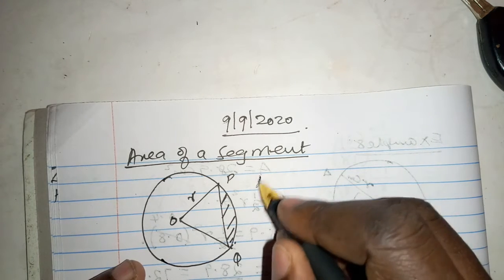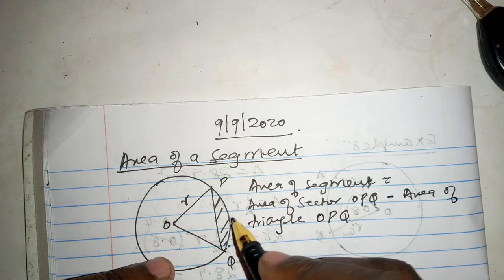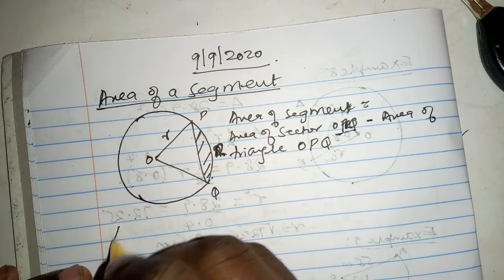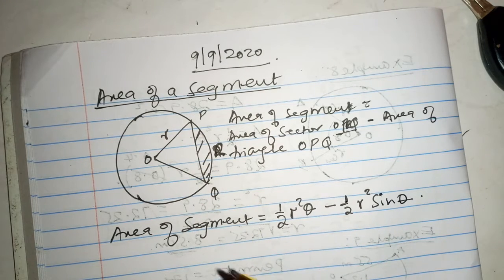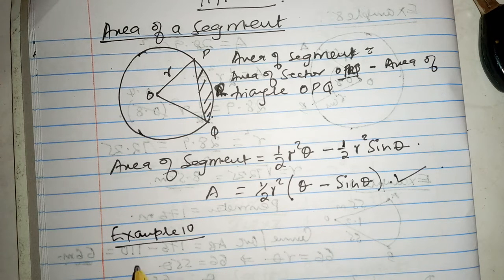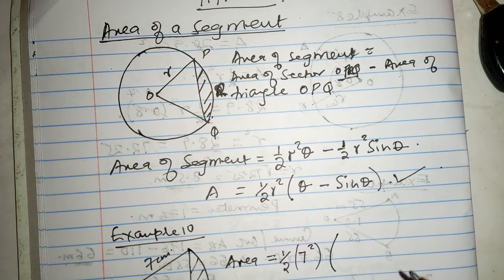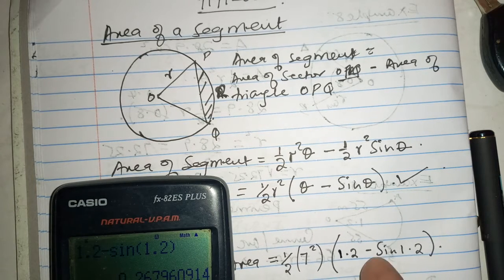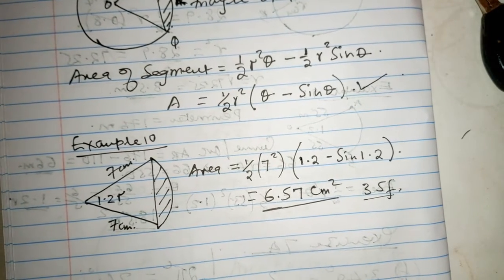Area of a segment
Pure maths 1 Radians  examples 10 and 11